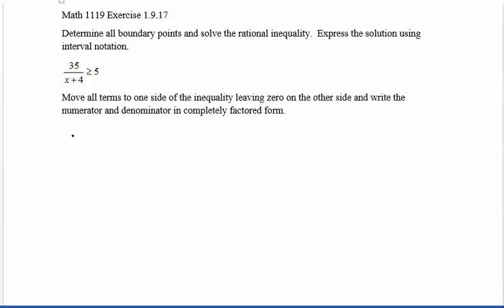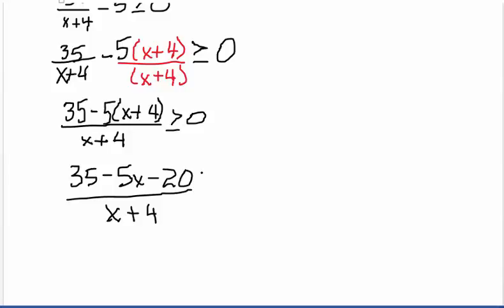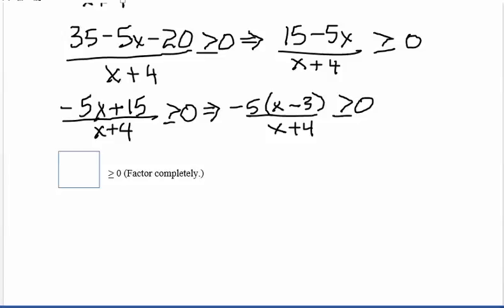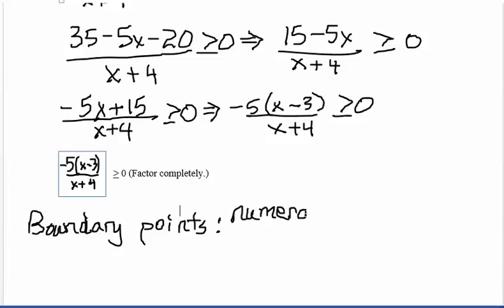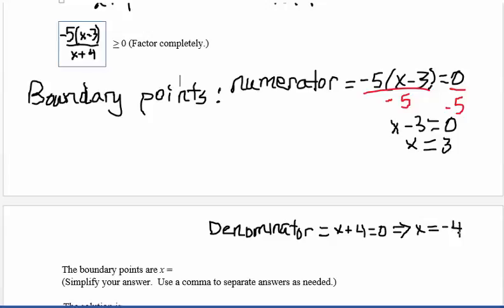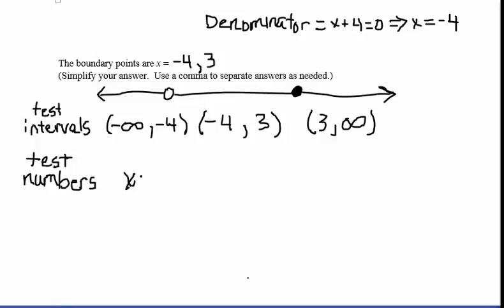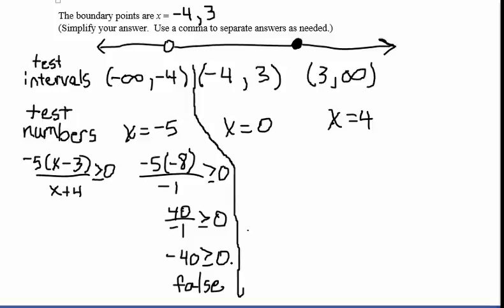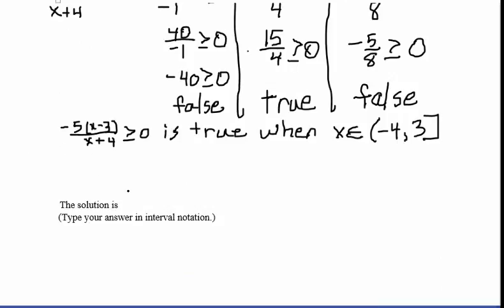Math 1119 Exercise 1 9 17 Solving a rational inequality